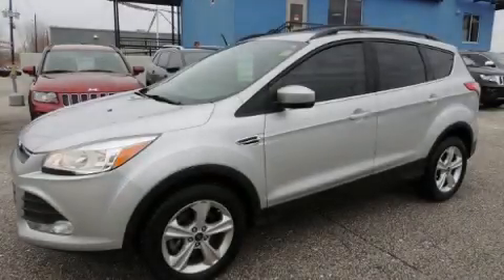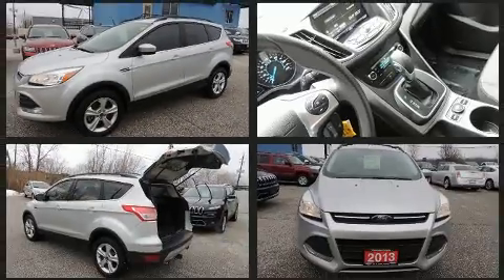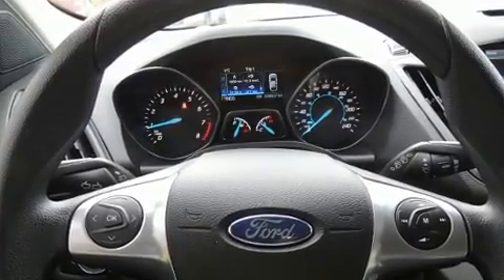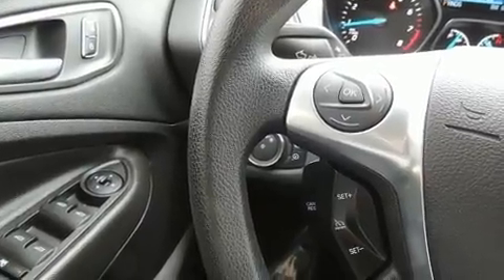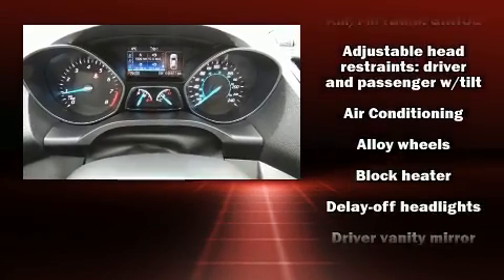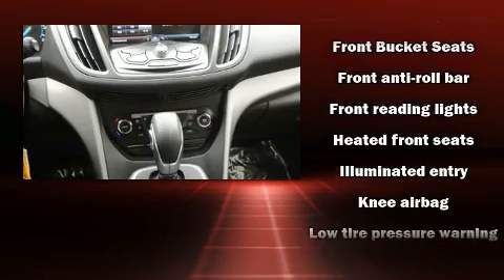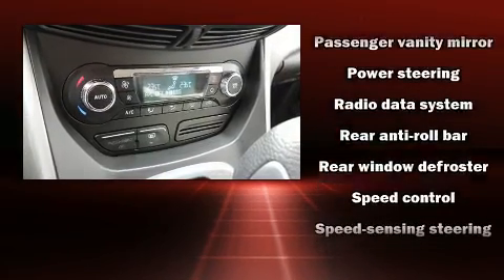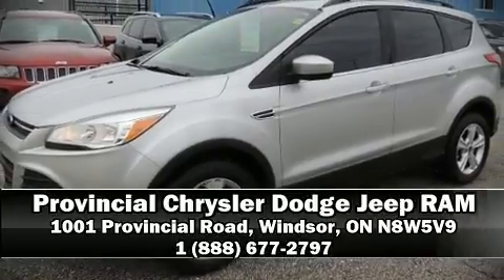2013 Ford Escape in Windsor, ON N8W5V9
You can expect a lot from the 2013 Ford Escape. Smooth gearshifts are achieved thanks to the efficient 4 cylinder engine, providing a spirited, yet composed ride and drive. Ford infused the interior with top shelf amenities, such as: a rear window wiper, a tachometer, adjustable headrests in all seating positions, front fog lights, remote keyless entry, cruise control, and more. Premium sound drives 6 speakers, providing you and your passengers a sensational audio experience. Ford ensures the safety and security of its passengers with equipment such as: dual front impact airbags, front SIDE impact airbags, traction control, brake assist, a panic alarm, and 4 wheel disc brakes with ABS. Electronic stability control ensures solid grip atop the road surface, no matter how challenging the driving conditions. We'd also be happy to help you arrange financing for your vehicle.